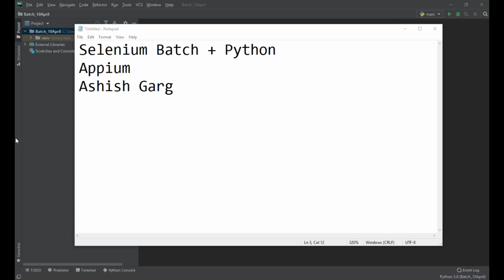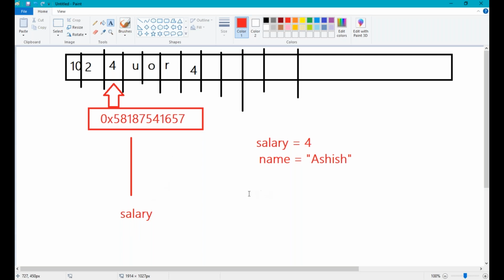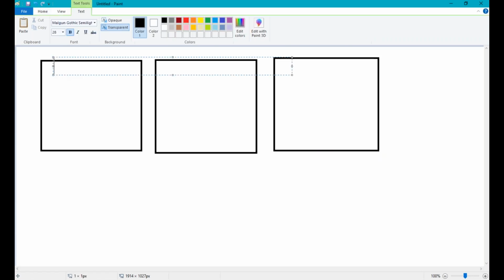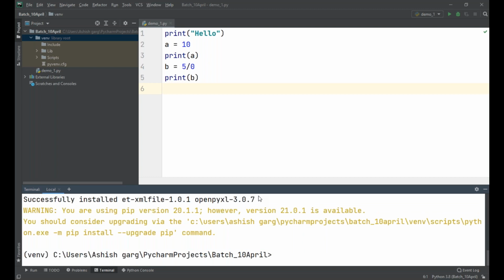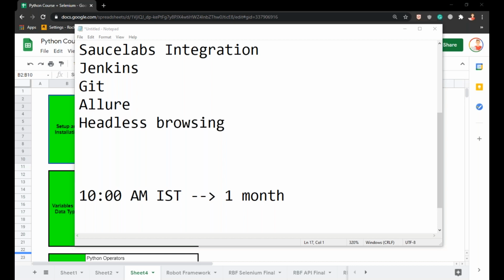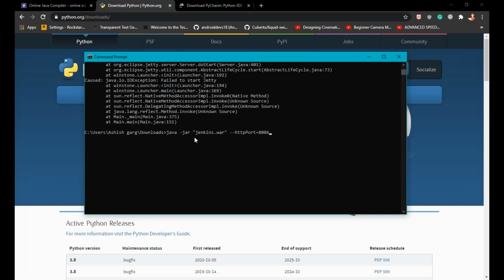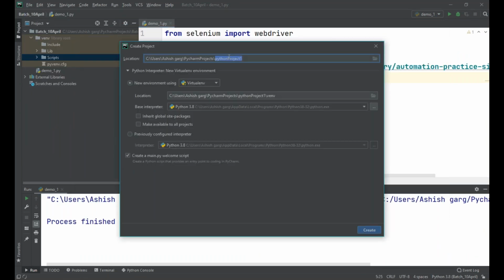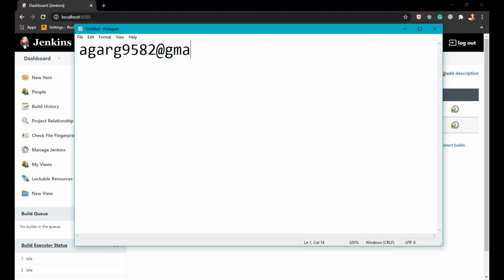Selenium with Python - Demo session - Batch April 2021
Learn and Master Selenium Automation with Python Core. A course which is specially designed for beginners with zero programming knowledge.

Complete Python Core will be covered and Selenium will be covered from basics till advance level with all major frameworks and live projects

To enroll yourself for the live trainings just click on this